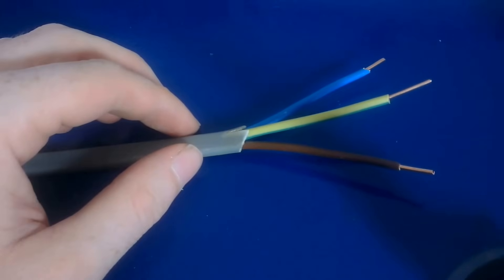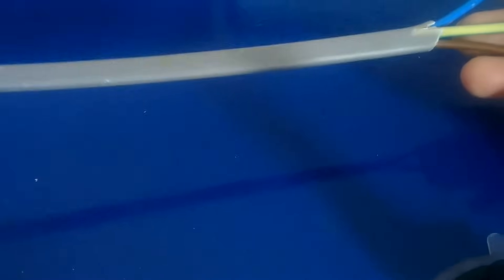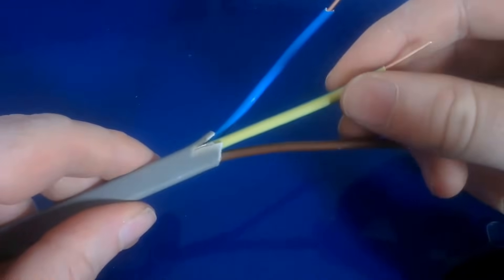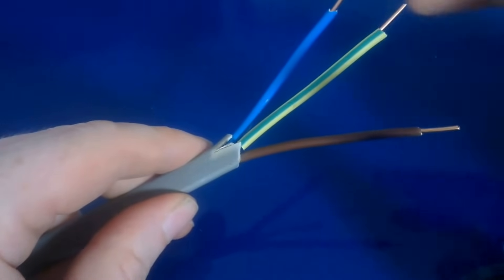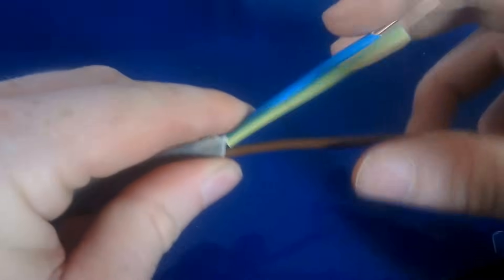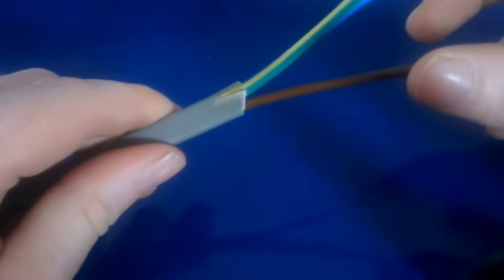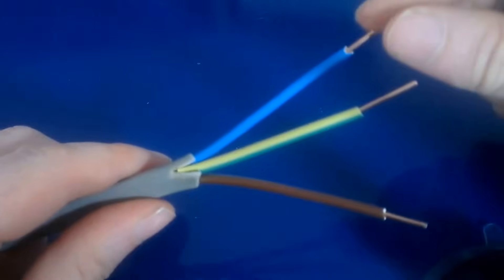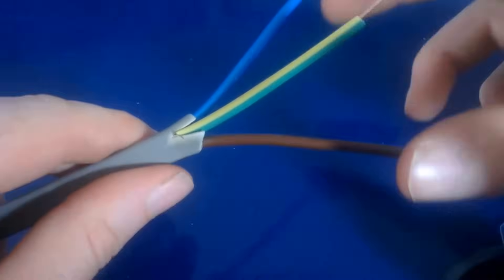What are the correct electrical wiring colors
This short video runs through the different electrical wiring colors and old electrical wiring colours in a domestic single phase installation according to the UK and european regulations.

Links below to the different most common types of twin and earth cable used in domestic wiring in the UK.

1.5mm for lights
2.5mm for sockets
6mm for cookers
10mm for showers

Always use a qualified electrician for electrical repairs.